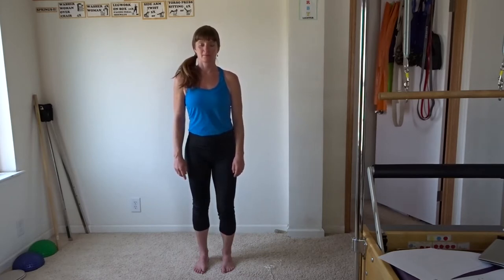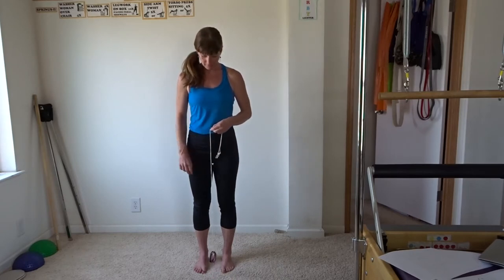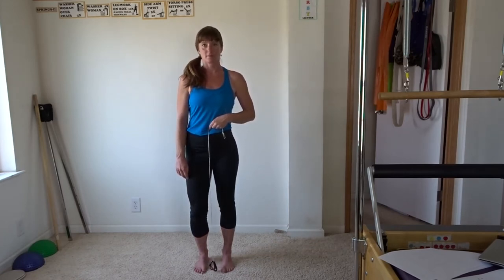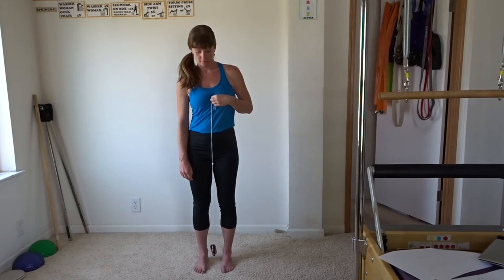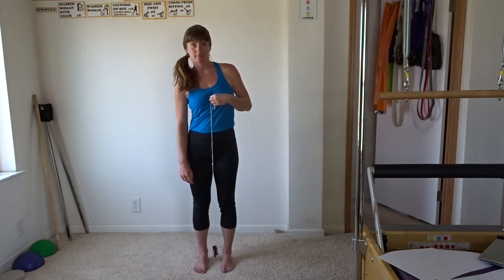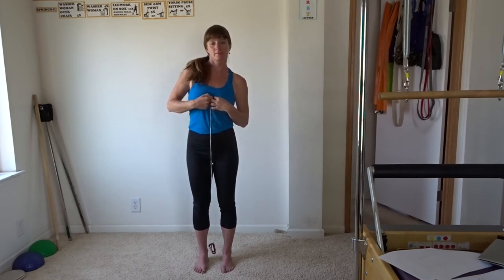Frontal Plane Cogs